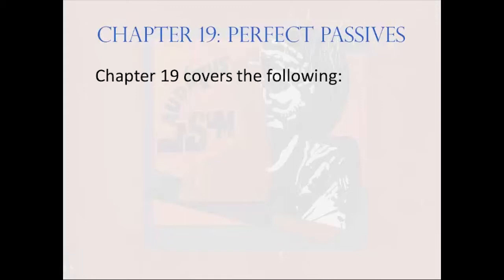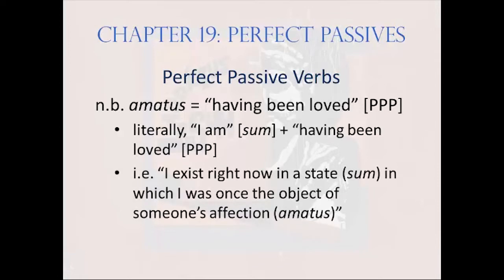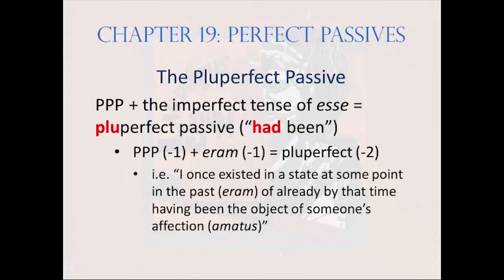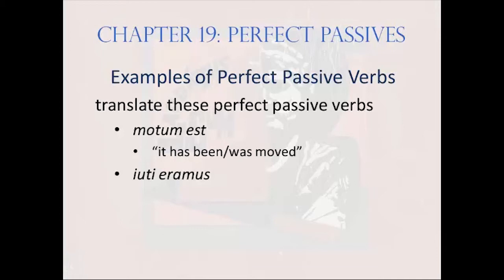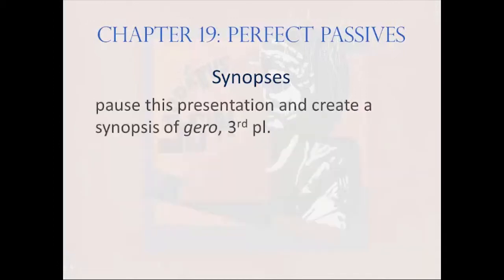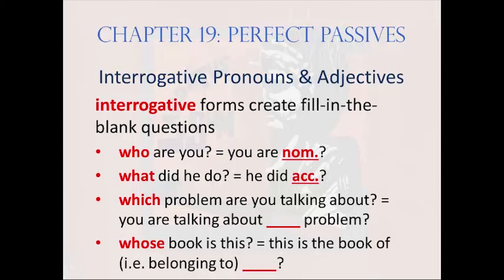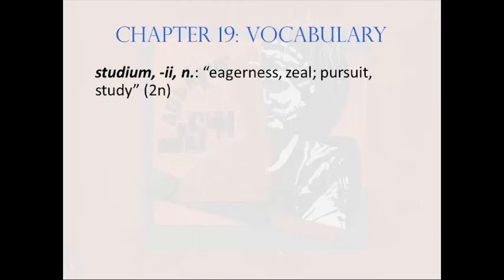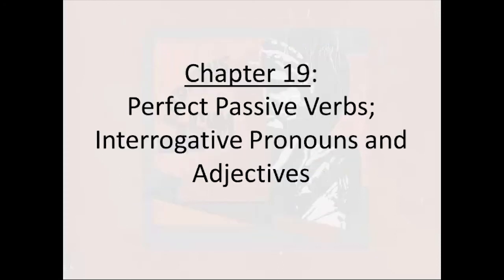Basic Latin lesson 19 - Mark Damen, Utah State University Classics